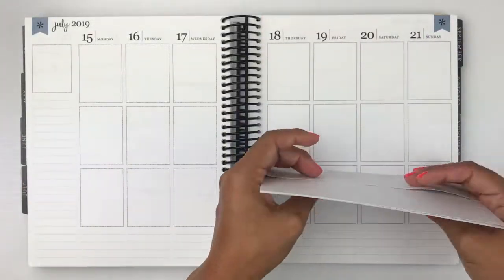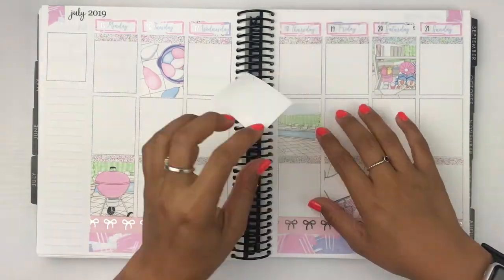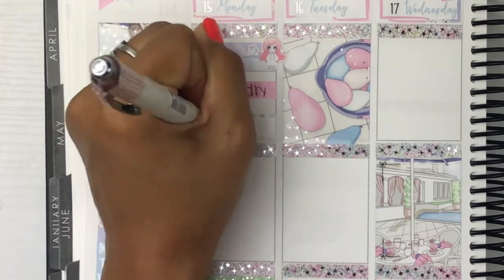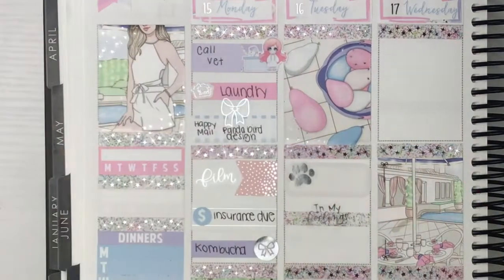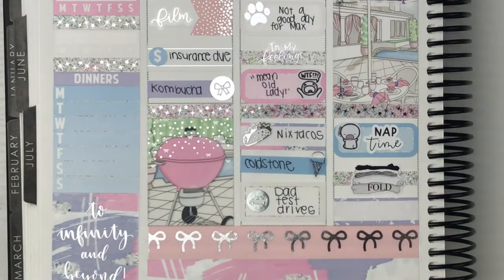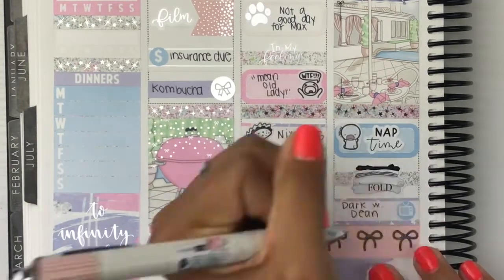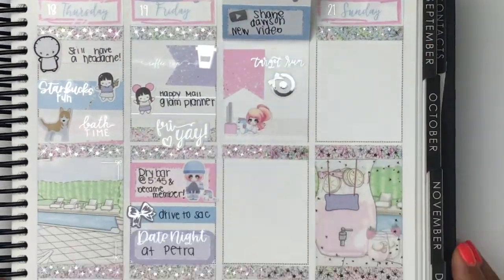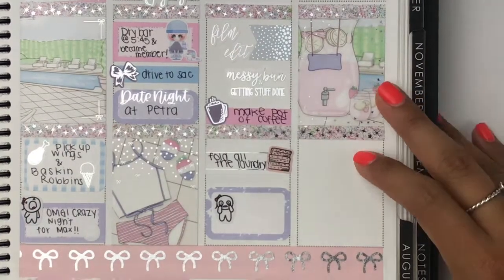Plan With Me | Pool Day | Scribble Prints Co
Hope you enjoyed it as much as I enjoyed making it!